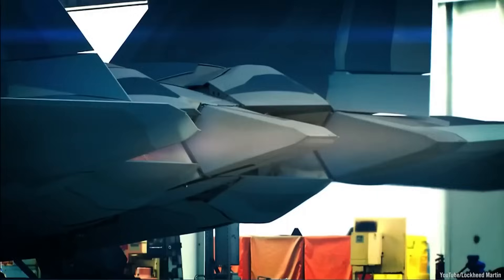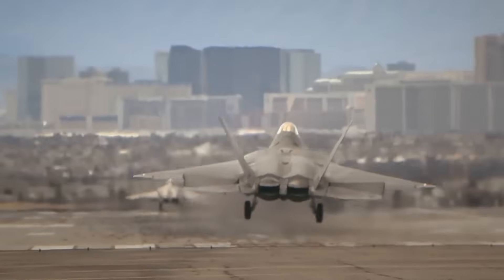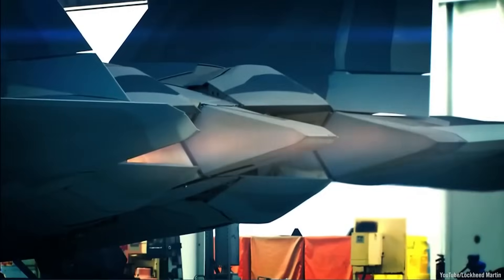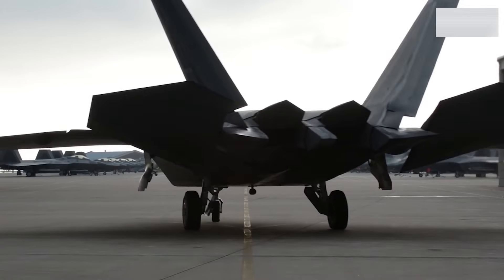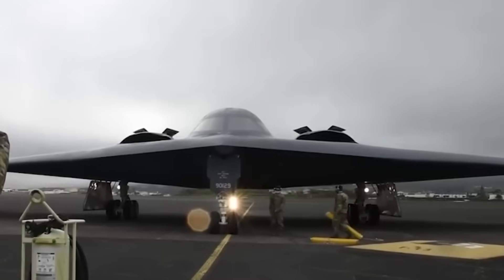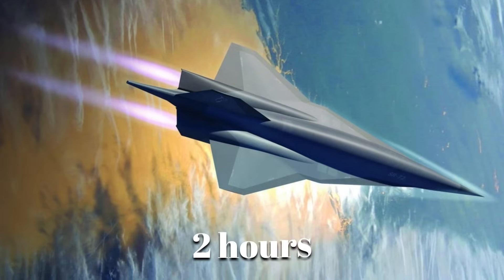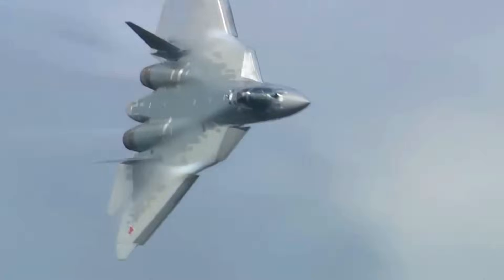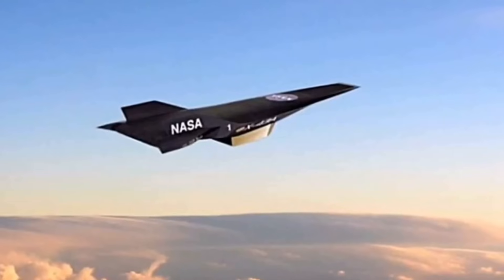F22 Raptor vs MiG 25 Foxbat | INCREDIBLE ENGINE Differences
F22 vs MiG 25 | INCREDIBLE ENGINE Differences

Nothing reveals more about a fighter jet than the engines driving them. The Soviet MiG-25 Foxbat once terrified the West with its speed that was rumored to hit Mach 3. Decades later, the American F-22 Raptor arrived. It was not the fastest jet ever built, but one with engines so advanced they redefined modern air dominance.
00:00     Intro
00:25     The Threat of the Foxbat
01:17    The American Response
02:05     Raw Speed vs Sustainable Power
02:52     The Engineering Behind the R-15
03:50     The Mastery of the F119
04:58     Thrust Vectoring
05:33     Fuel and Range
06:17     Heat, Stealth, and Survivability
07:17     Maintenance and Lifespan
07:56     Legacies
09:01     Futuristic Aircraft